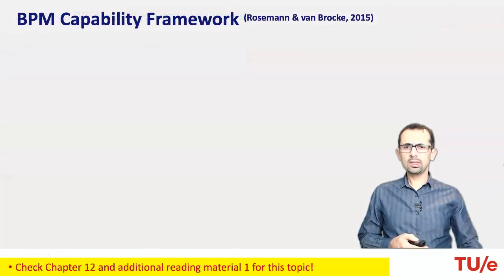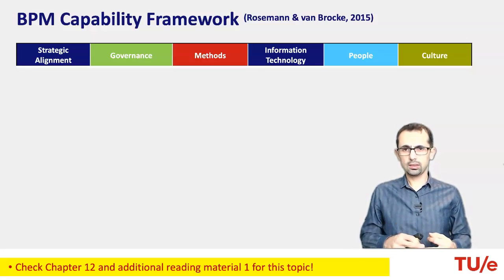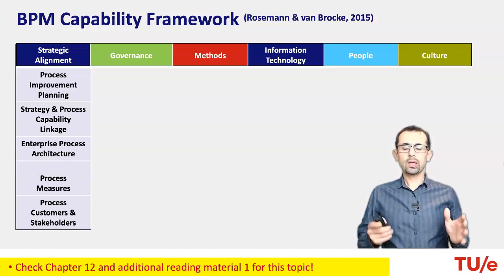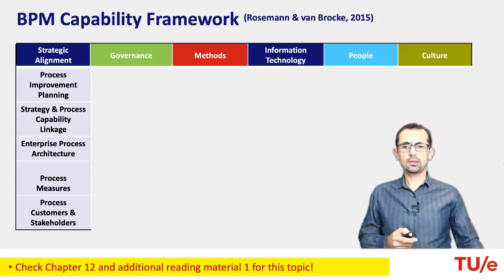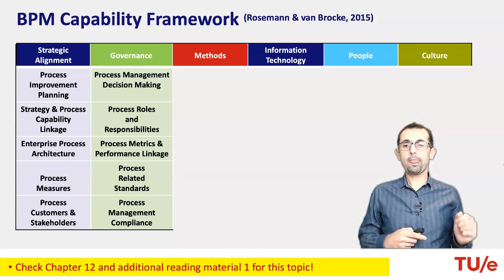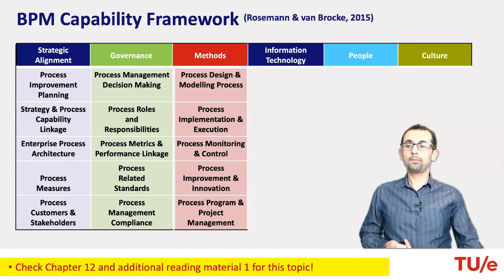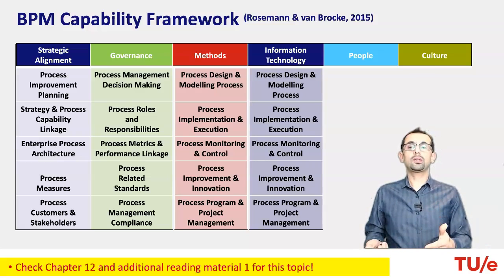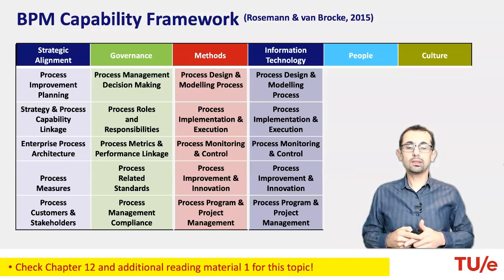BPM-L8-M5-BPM Capability Framework